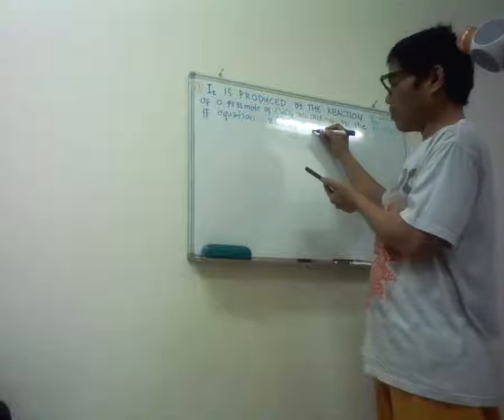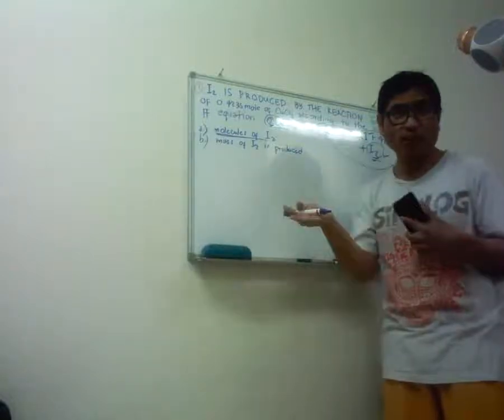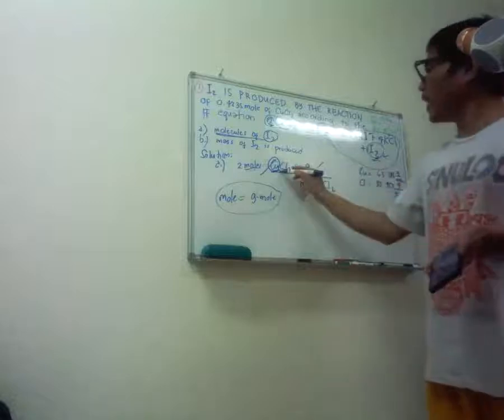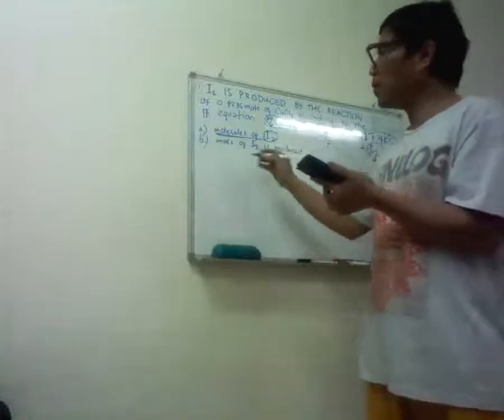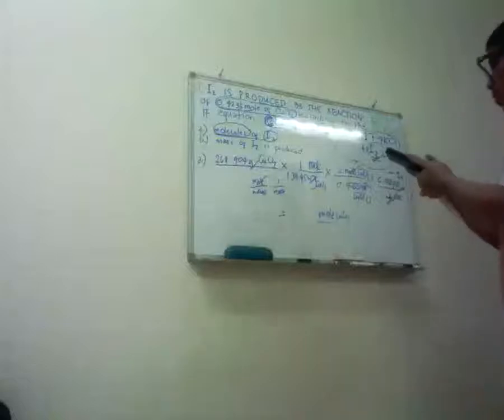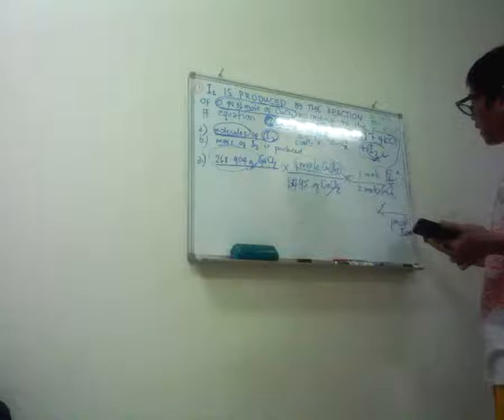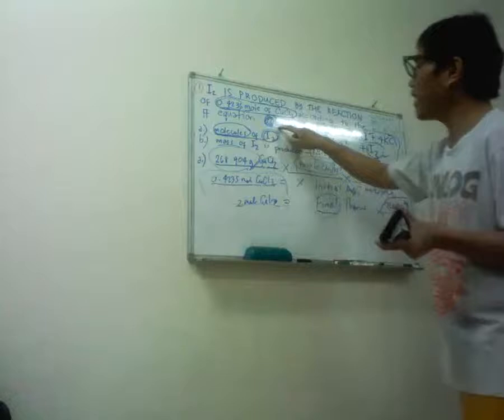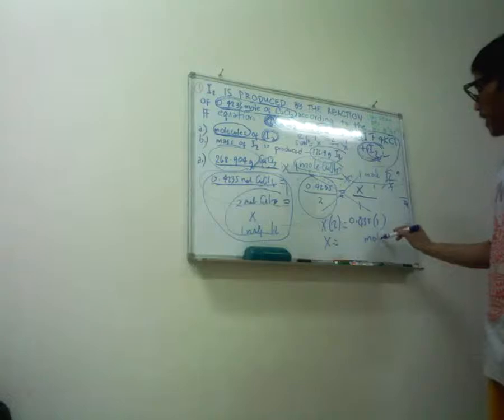Chemical Calculations - Stoichiometry Problems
I juts miss solving chemical calculations related problems. This is a bit of fun though I don't have higher grades in my calculation subjects but still pasok sa banga.